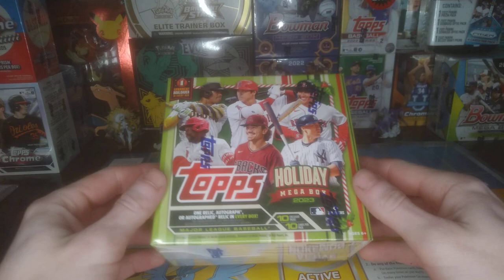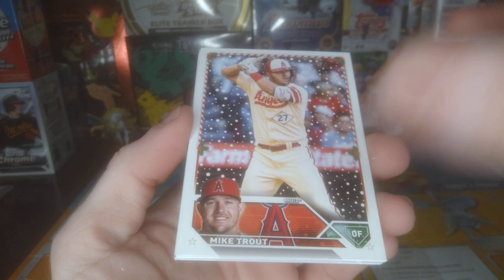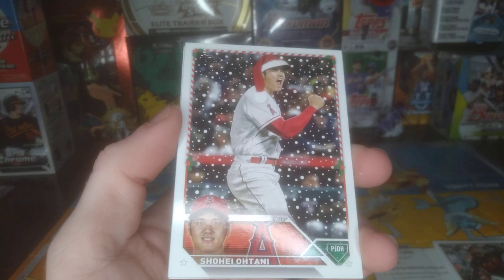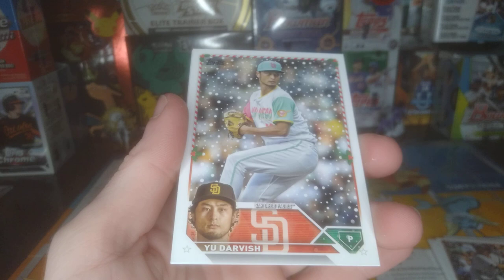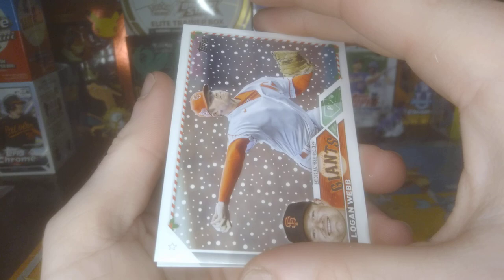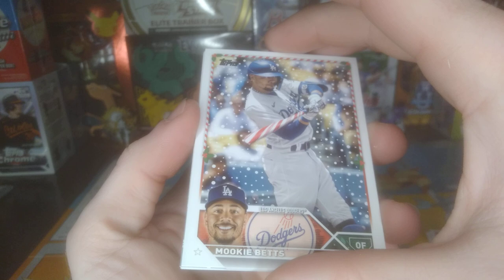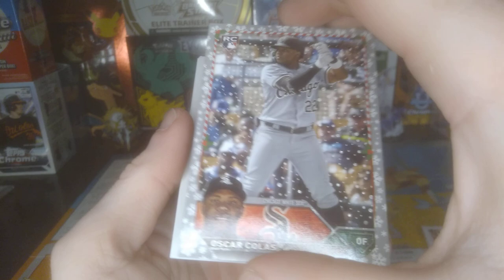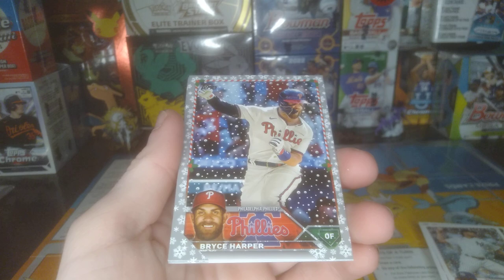2023 Topps Holiday Mega box opening first look that I got from my local Walmart. PC ripping.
2023 Topps Holiday Mega box opening first look that I got from my local Walmart. PC ripping.